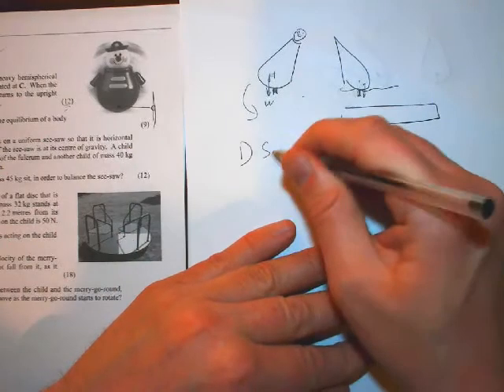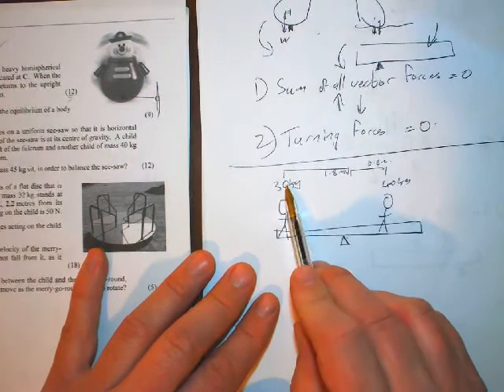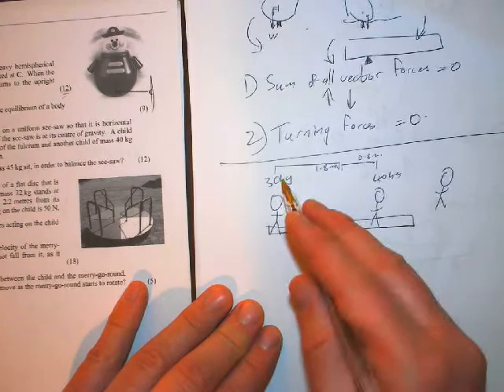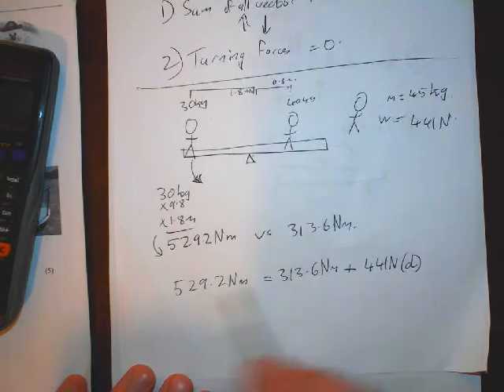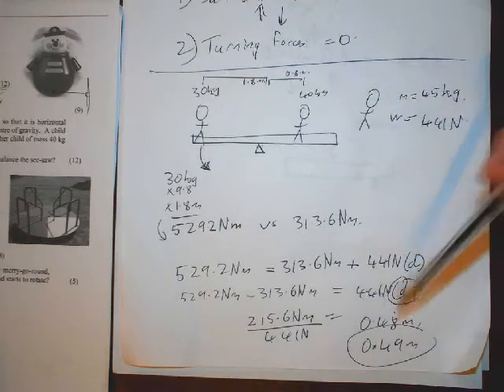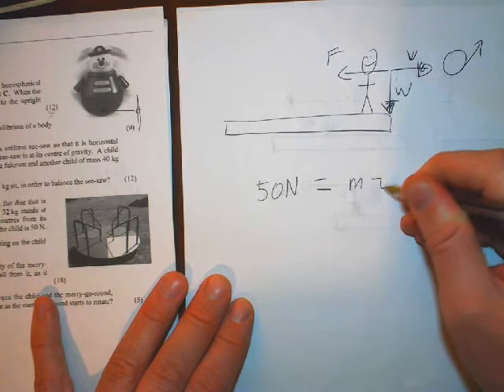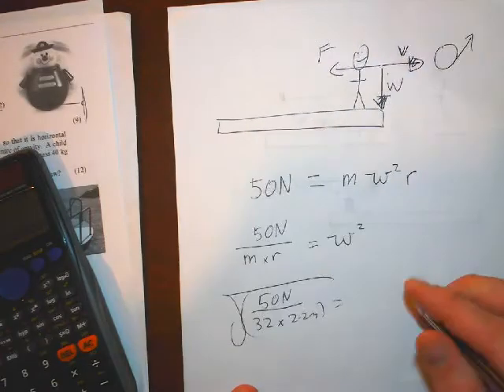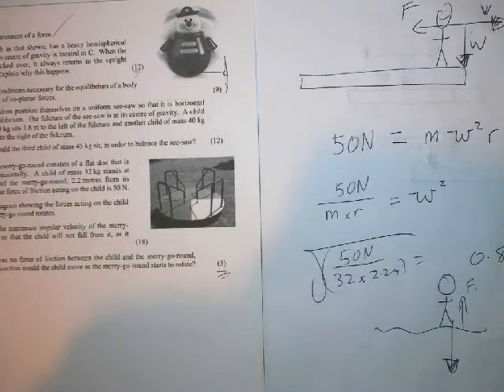HW March 31 HL Q2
Second HL question  (turning forces) from the homework due March 31st.